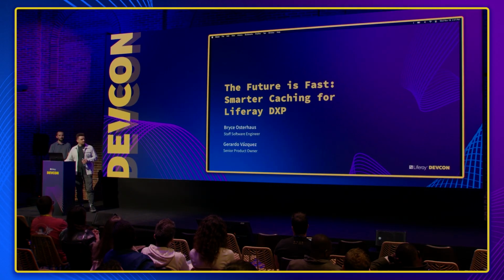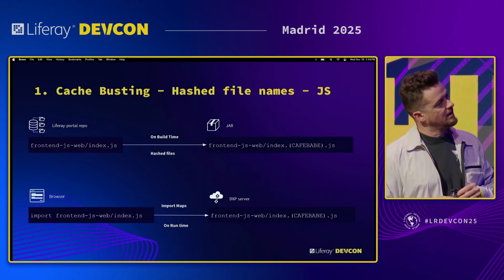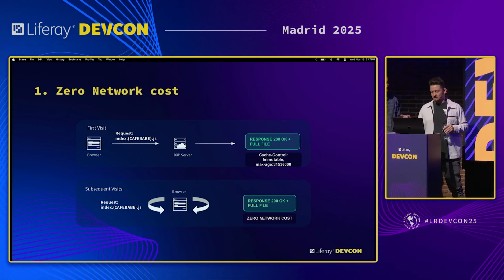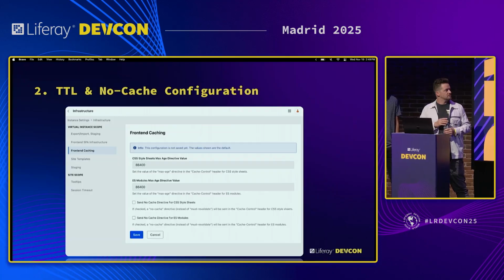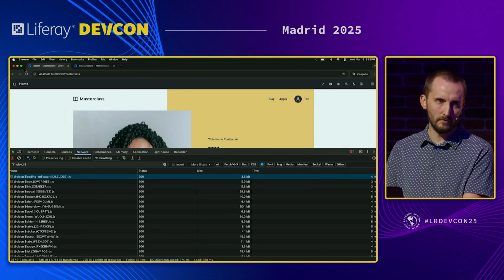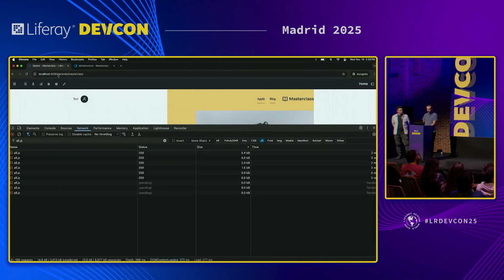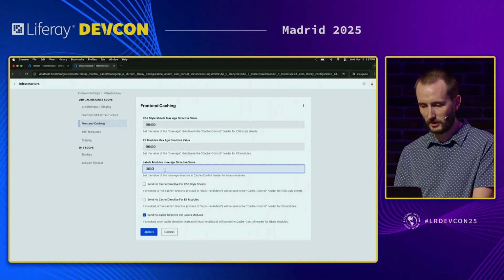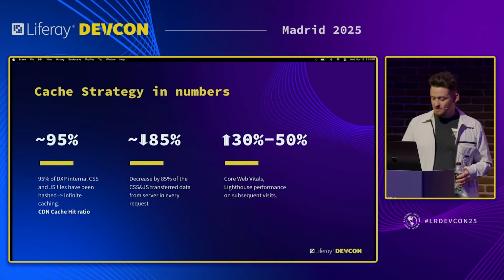Bryce Osterhaus & Gerardo Vasquez | The Future is Fast: Smarter Caching for Liferay DXP